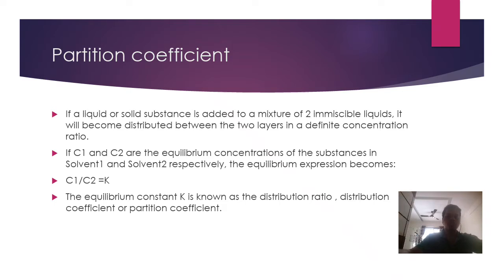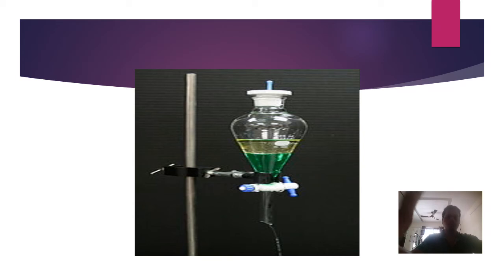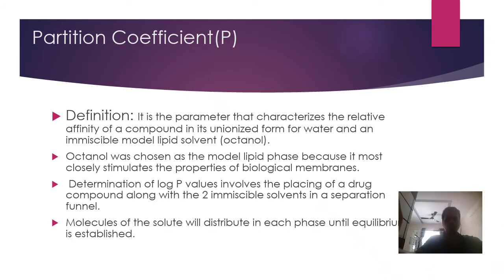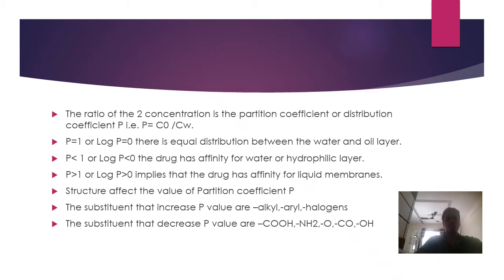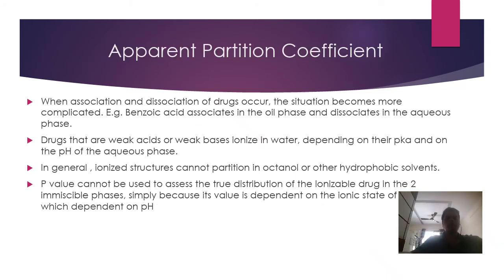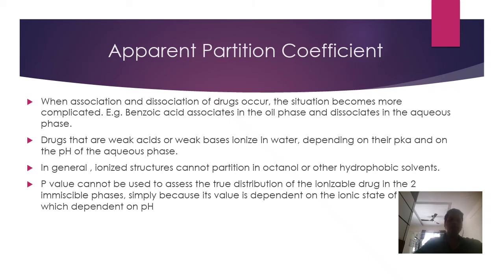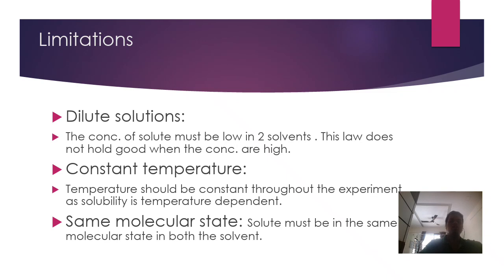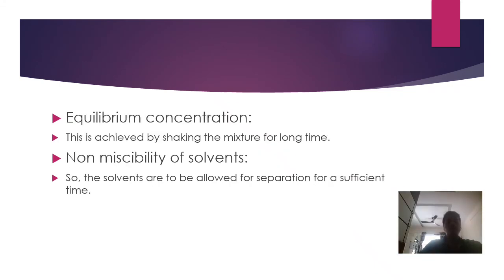Distribution Phenomenon-An inevitable part of Solubility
This video is mainly about the distribution phenomenon.And it mainly includes the explanation of the distribution phenomenon through mathematical explanation and  thereby  covering its merits, demerits its applications as well limitations for the Pharmaceutical  preparation